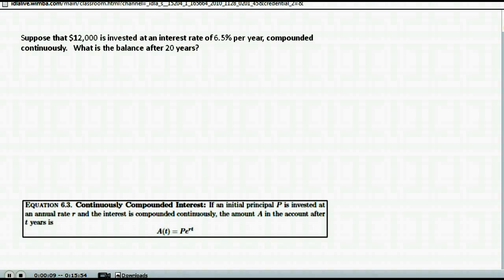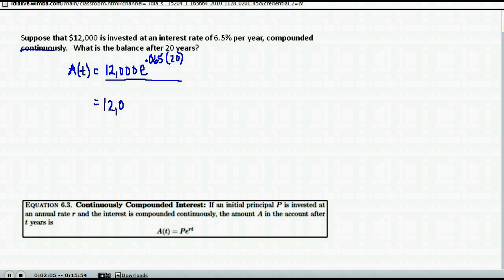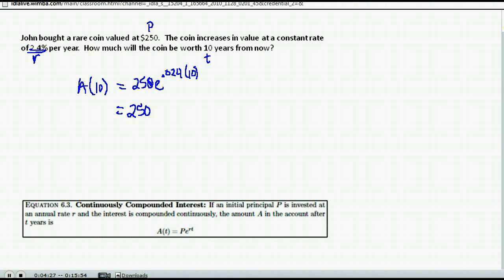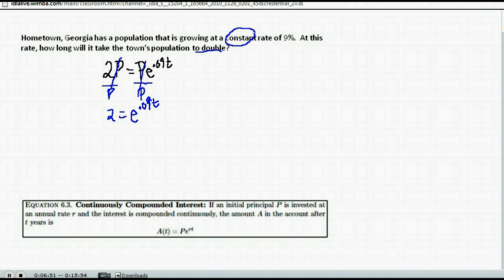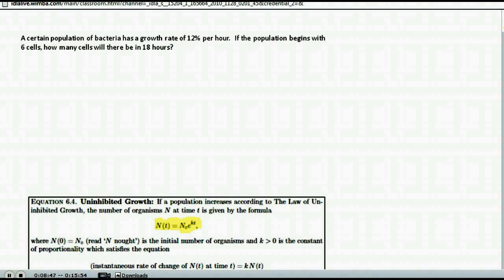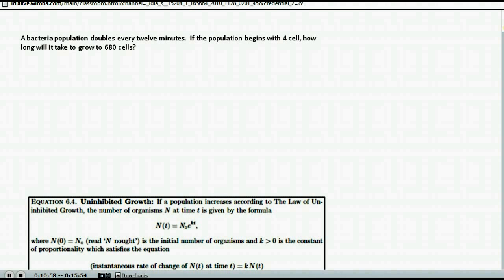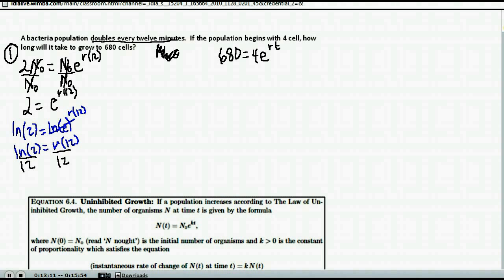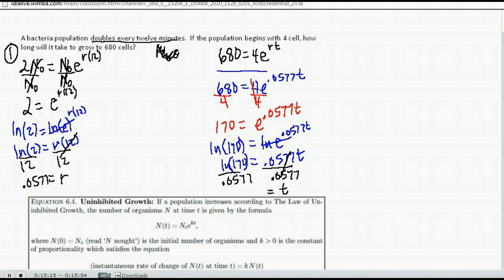PreCalc A U6A5 continuous compound interest